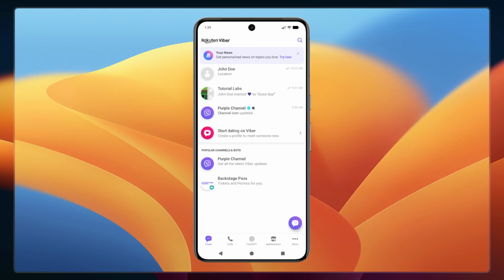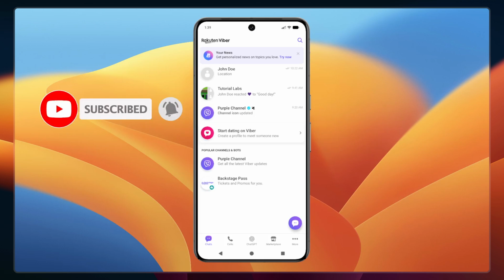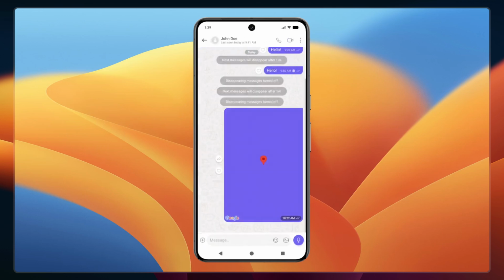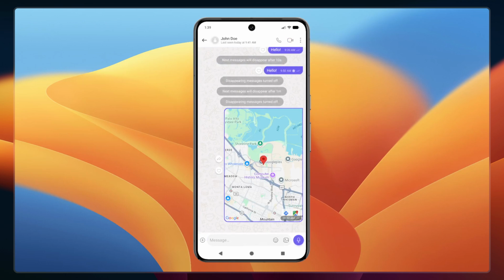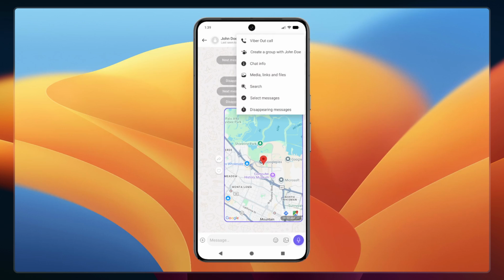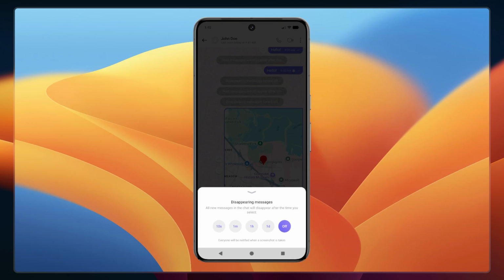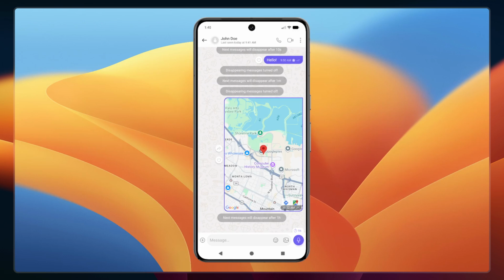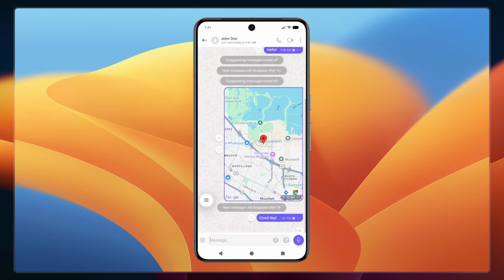How To Send Disappearing Messages On Viber (Full Guide 2026)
In this video, you'll learn how to send disappearing messages Viber, enable self-destructing messages on Viber, setup secret chats with disappearing messages Viber, Viber disappearing message full guide tutorial, send ephemeral messages using Viber app, Viber chat view once message feature, activate disappearing photos on Viber, how to use vanishing messages Viber, Viber disappearing video message steps, guide to sending temporary messages Viber, Viber secret message self-destruct setup, turn on disappearing message feature Viber